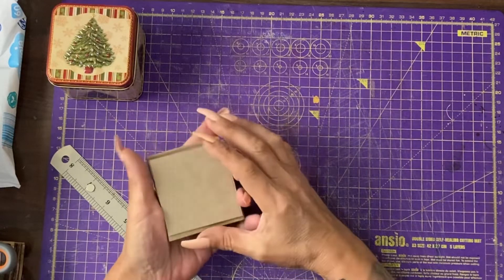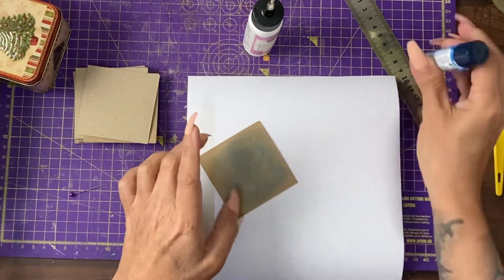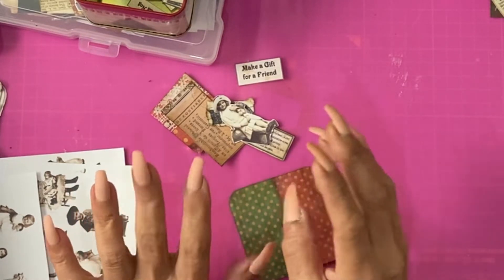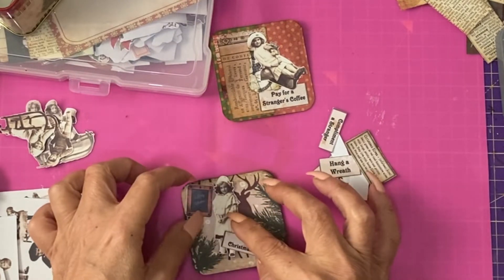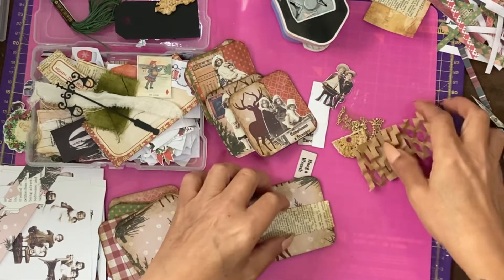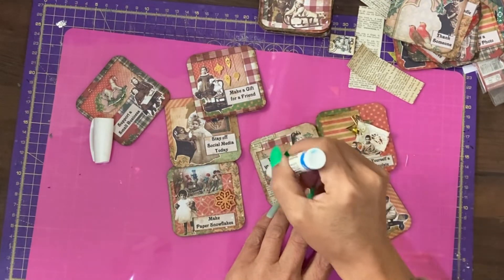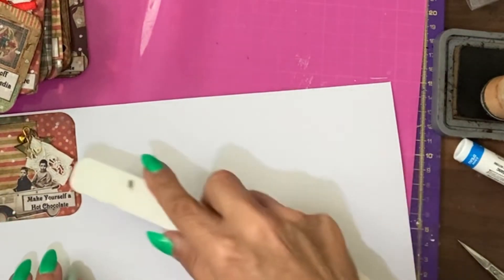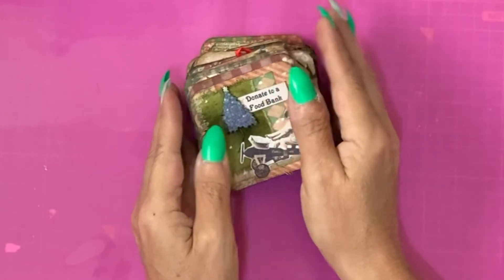New Tutorial! How to Make an Advent Calendar in a Junk Journal Style. Step-by-Step Short Video.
Short Step-by-Step Tutorial on How to Make a Tim Holtz Style Advent of 24 Different Collaged Cards with Daily Acts of Kindness or an Activity.

📚JOURNALS FOR SALE

This channel is supported by funds from

Creator Club is filled with exclusive tutorials, huge stunning printables, clever bonuses & live on-line craft events